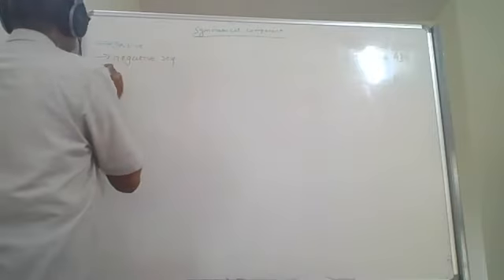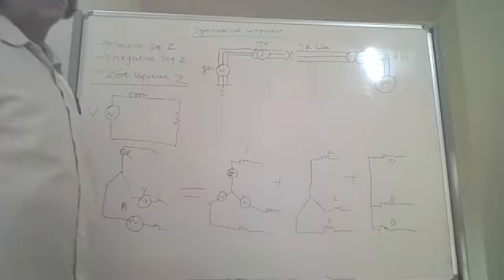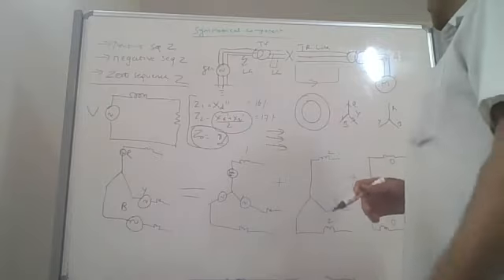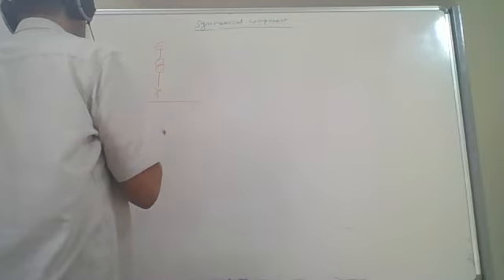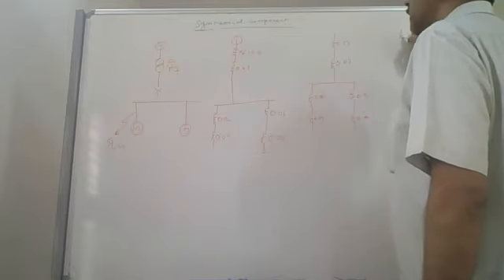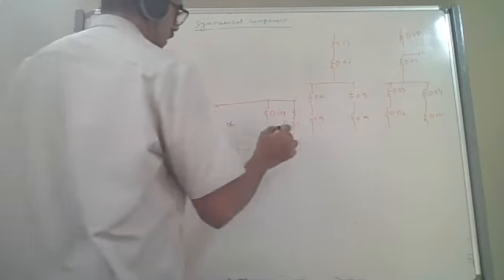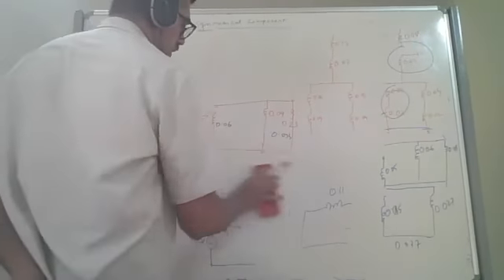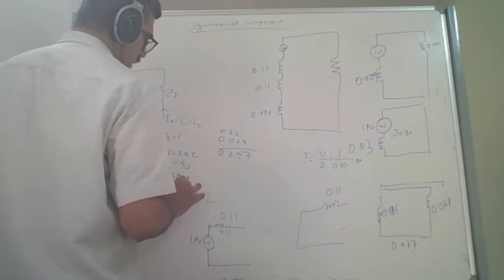Relay Coordination 17